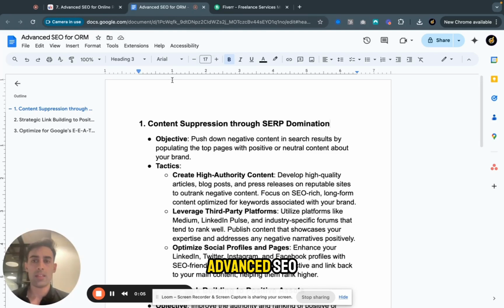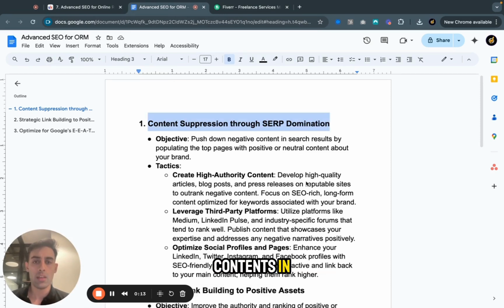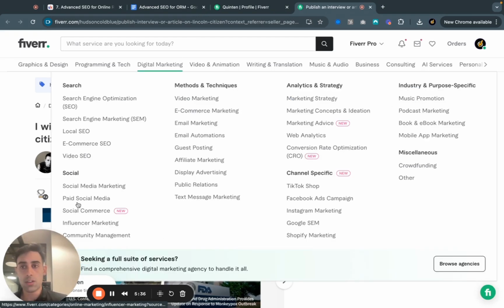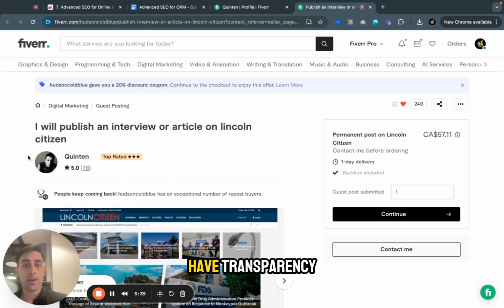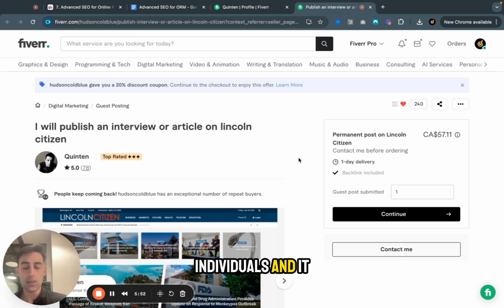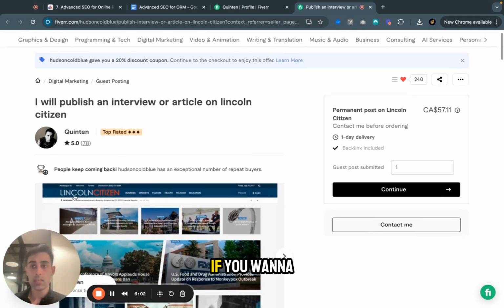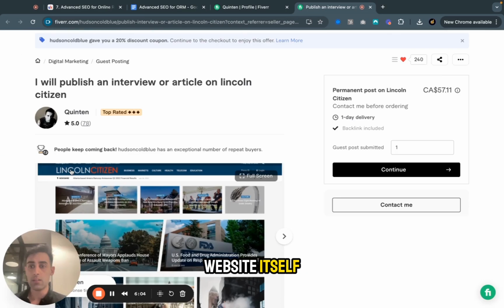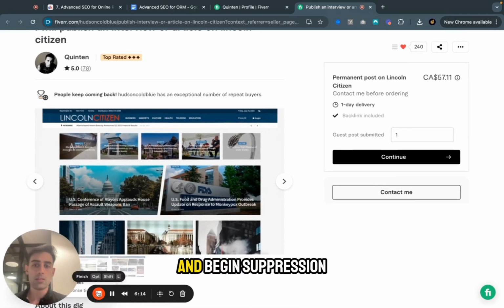Advanced SEO for Online Reputation Management | Online Reputation Management Course Video 7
OR

Nadernejad Media is a small, but mighty digital agency focusing on online reputation management for people.

Work personally with Nader Nadernejad to boost or repair your reputation. You can contact him directly, or use the form on his personal website or company site.